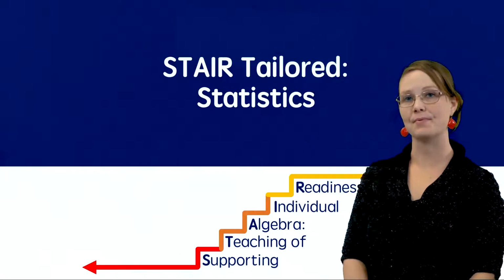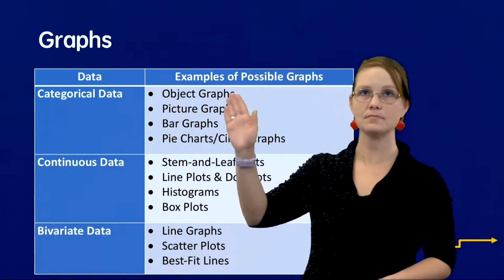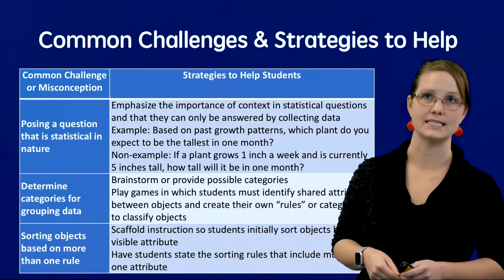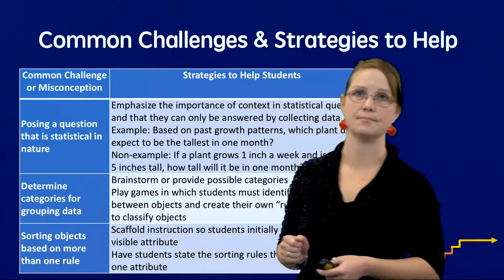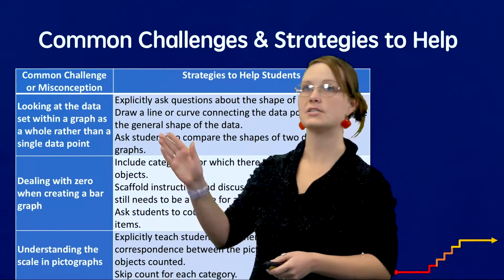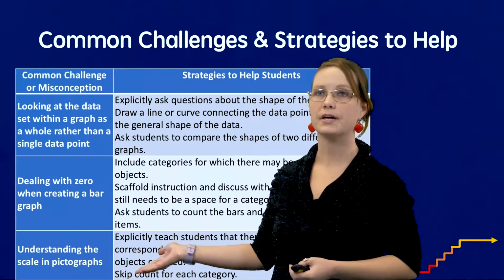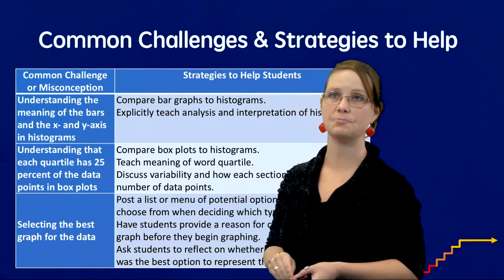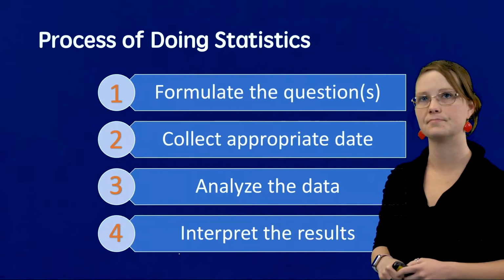How to Teach Statistics ‖ Foundational Math Concepts ‖ Grades 5-12 ‖ Project STAIR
In this video, Samantha Bos from the University of Texas at Austin shares strategies and resources for teaching statistics, with recommendations from the Van de Walle, et al. (2018) Elementary and Middle School Mathematics: Teaching Developmentally textbook.